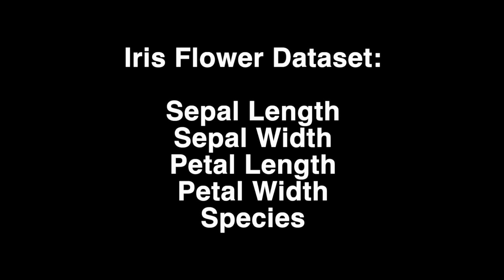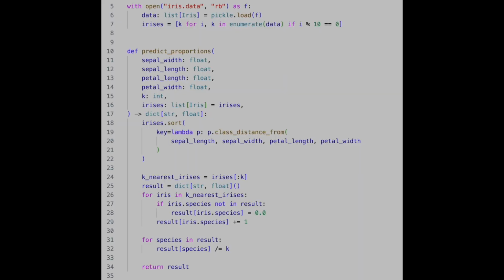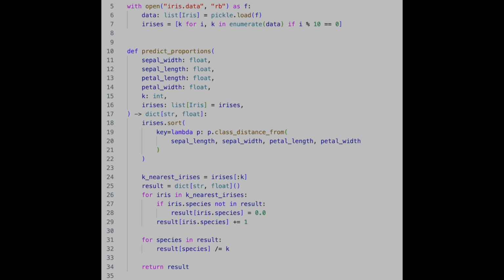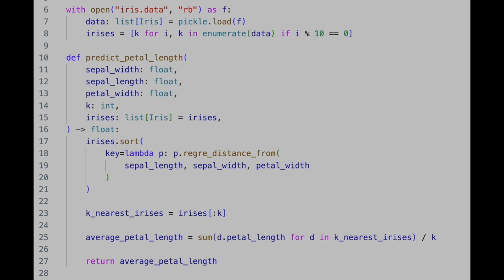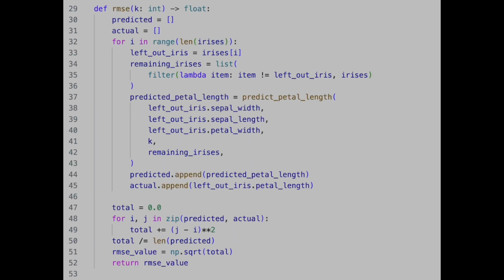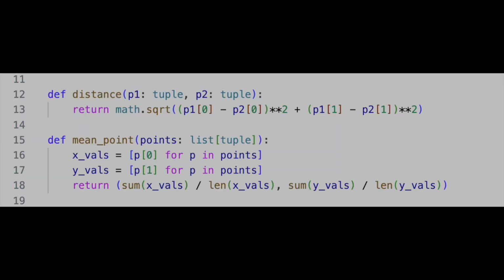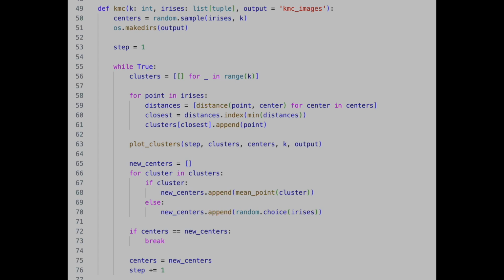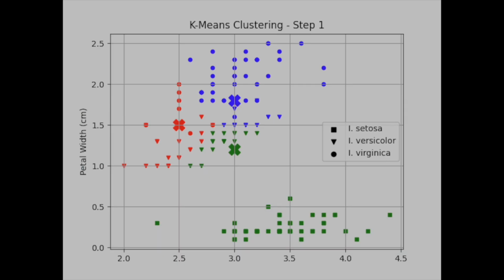Iris Database Machine Learning -- Leo Yang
DP Computer Science HL Coursework